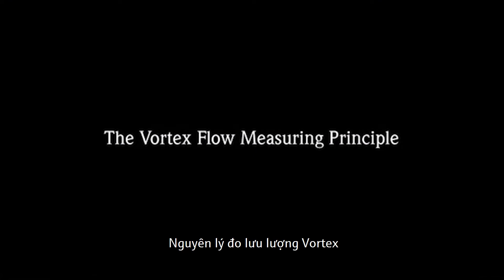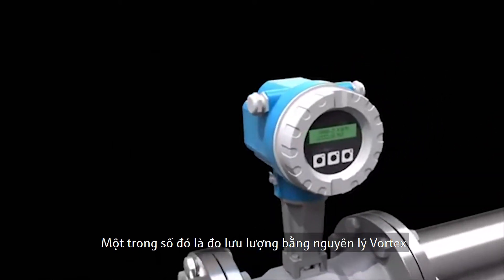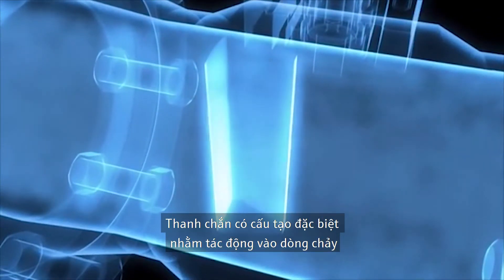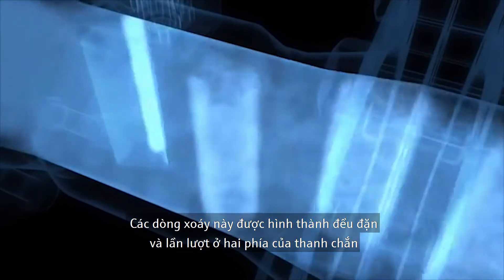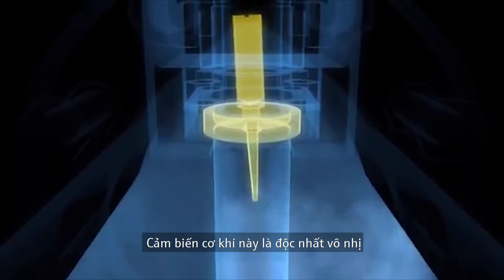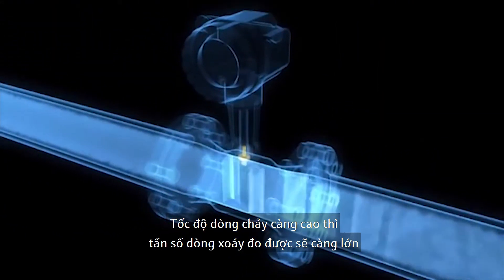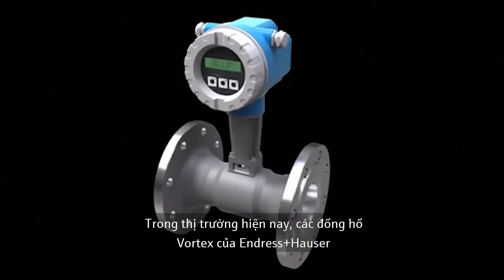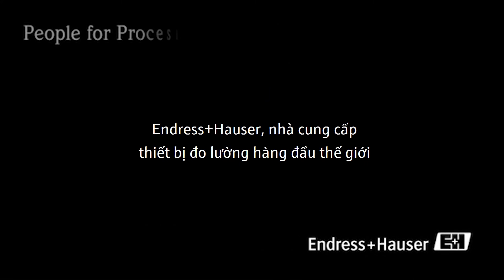Nguyên lý đo lưu lượng Vortex - NK Engineering vietsub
Trên thị trường hiện nay, đồng hồ đo lưu lượng nguyên lý Vortex có độ chính cao và được sử dụng nhiều trên thế giới.